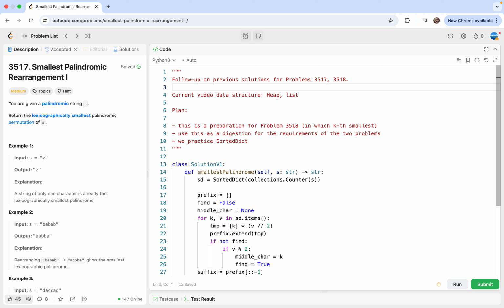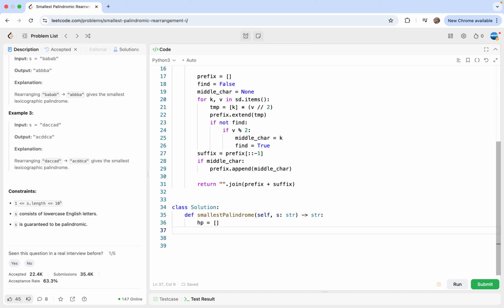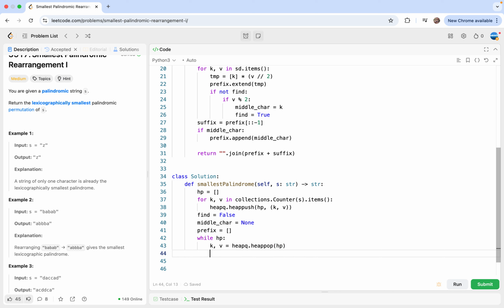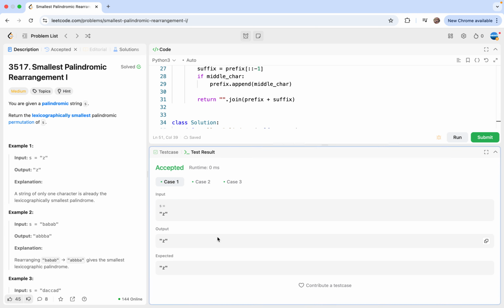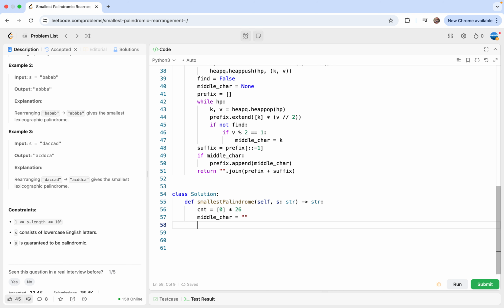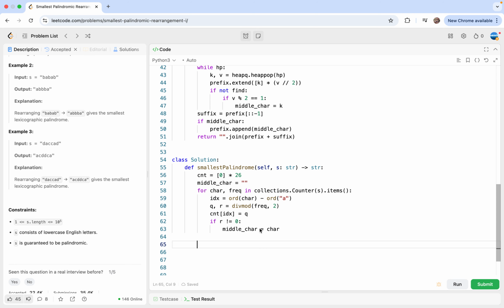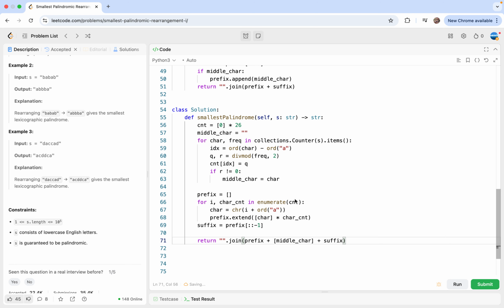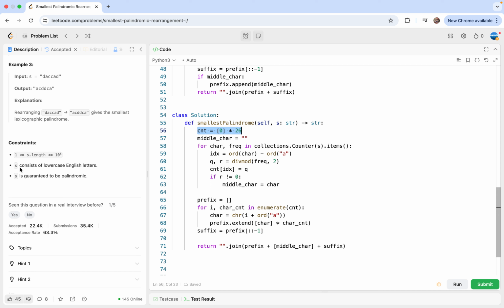leetcode 3517 Smallest Palindromic Rearrangement I | heap, list